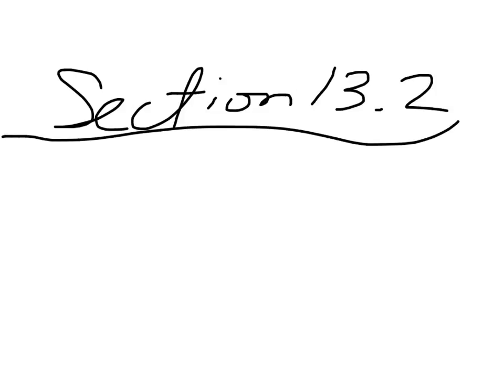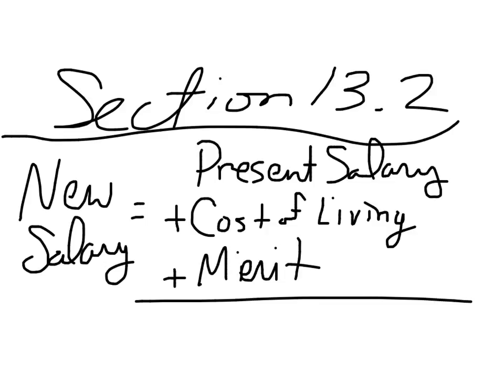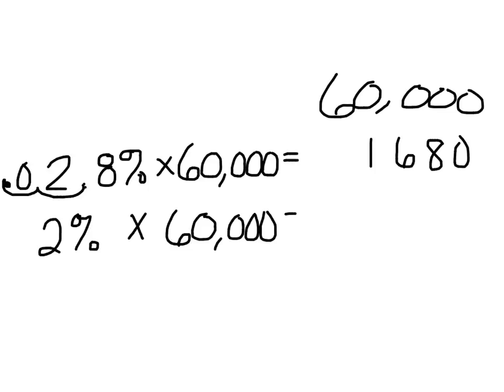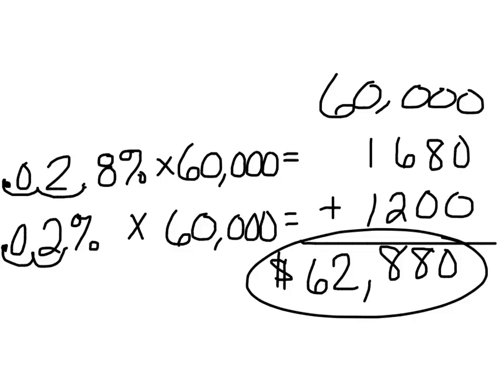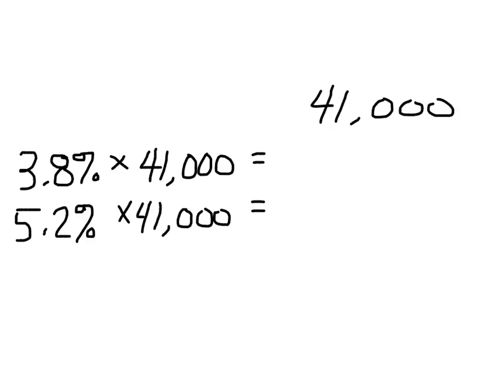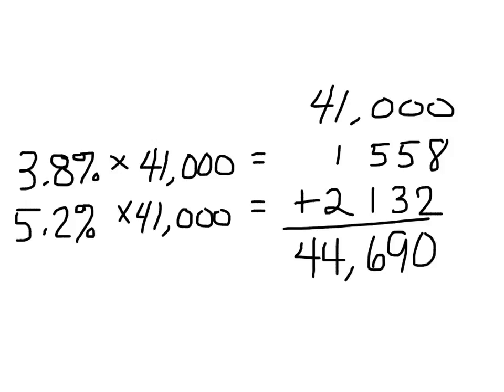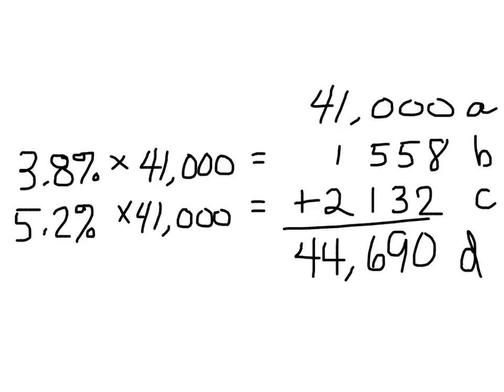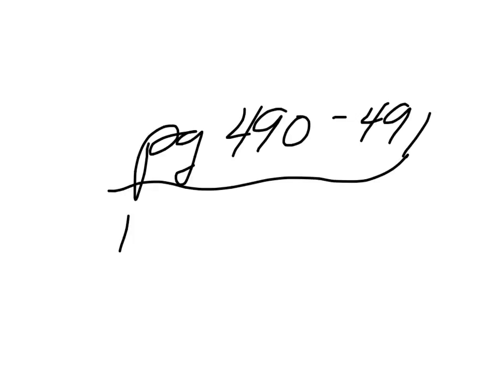Section 13.2 - Administering Wages and Salaries